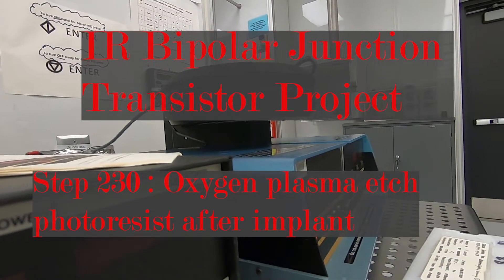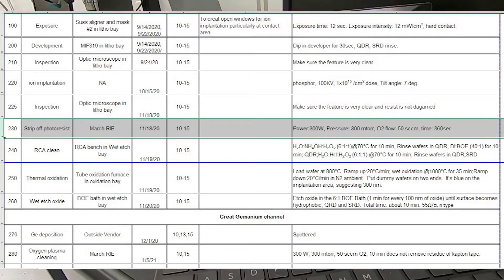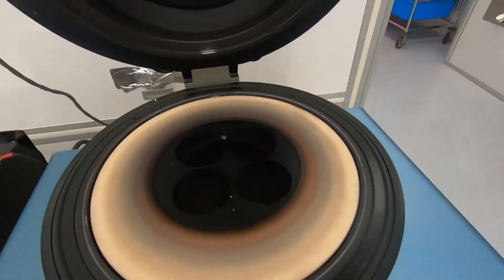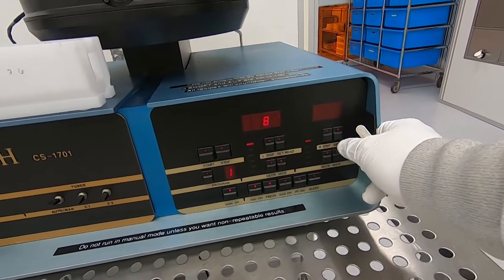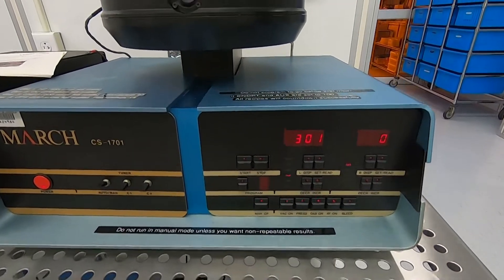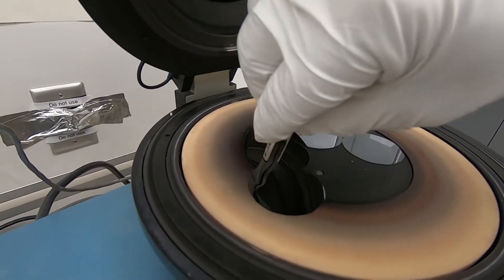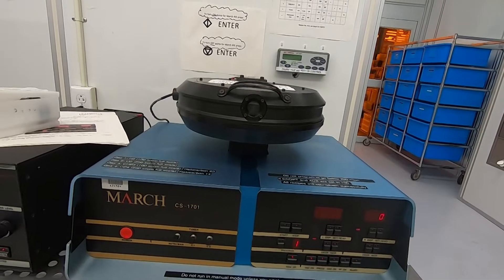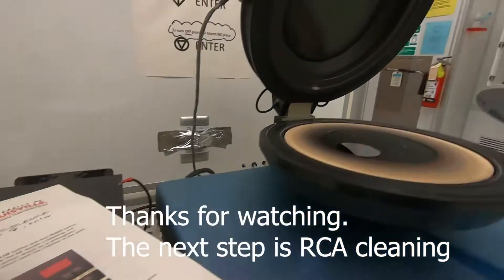BJT Step 230 Strip Resist After Implant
Here we remove the photoresist after implant with an oxygen plasma in the reactive ion etcher.  An oxygen plasma is used instead of solvent as the ion bombardment makes the photoresist hard to solvate.